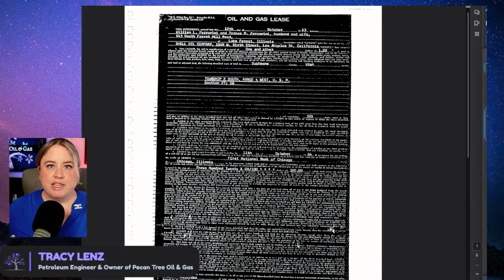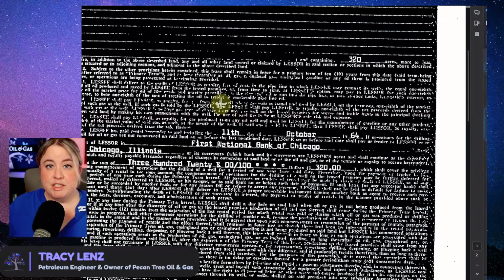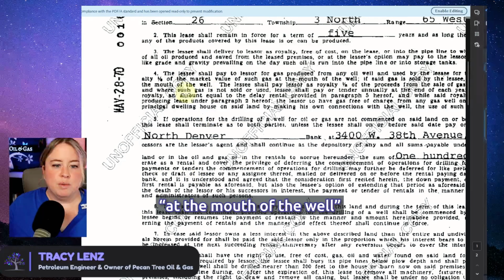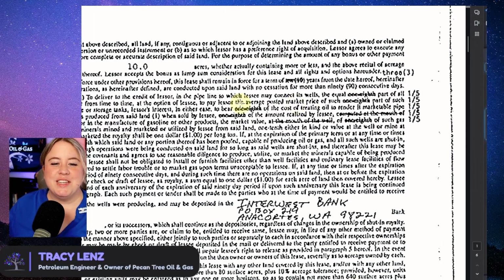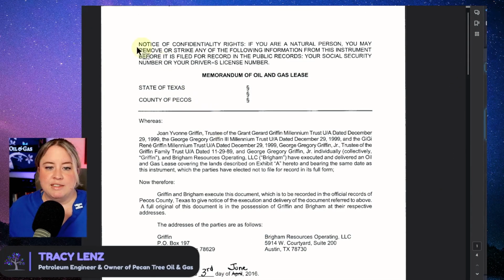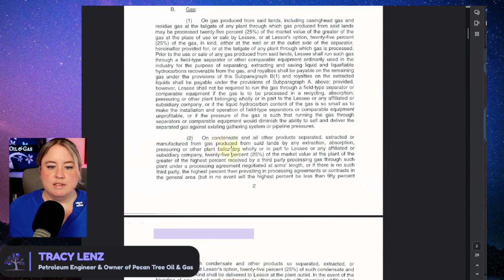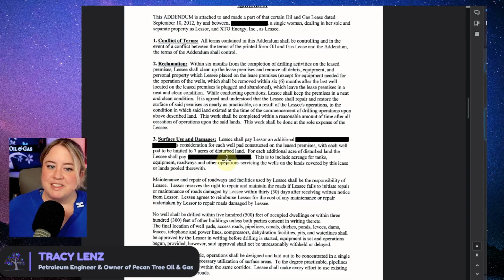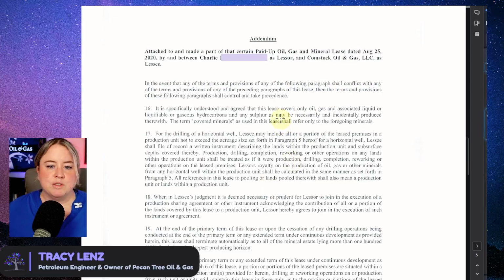Oil & Gas Lease Royalties: Beginner's Guide for Mineral Owners (with examples!)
Today we're looking at Lease Royalty Rates. Mineral owners will gain a comprehensive understanding of how to find and decipher their lease royalty rates in the complex world of the oil and gas industry. This informative video takes viewers on a journey through various lease examples, breaking down key terms and concepts along the way.

CHAPTERS:
0:00 Intro
3:36 My daughter wants to be like me
4:01 1st Lease Example
7:58 2nd Lease Example
9:48 3rd Lease Example
11:33 4th Lease Example
13:03 Memorandum of Lease Example
15:21 Equation for Lease Royalty Rate
15:45 5th Lease Example
17:52 6th Lease Example
18:20 7th Lease Example (Addendums)
21:07 8th Lease Example
21:59 Paid-Up Lease Definition
22:41 Wrap-Up
22:55 Company Updates
24:22 Meet Jason!

The Mineral Rights Forum (I answer questions here often)

PECAN TREE OIL & GAS: Pecan Tree was founded by Tracy Lenz as a Limited Liability Company in January 2020 (registered Texas Engineering Firm F-21124) to bridge the gap between mineral owners and the confusing, high-dollar world that is oil and gas. After being on the operator side for over a decade, Tracy witnessed firsthand how mineral owners rarely can afford the same data, experts, or software to be on a level playing field with the operators and buyers, yet have MORE at stake when deciding what to do with their minerals. Pecan Tree’s focus and efficiency make these resources available without a hidden agenda. We don’t buy minerals, we don’t work with billion-dollar companies, and we aren't private-equity-backed. This flexibility lets us innovate with technology, maintain the highest standards (work quality, customer service, and ethics), and tailor pricing and scope to each client’s specific needs.

ABOUT TRACY:
- Licensed Professional Engineer in the State of Texas, PE# 132654
- Certified Mineral Appraiser by the International Institute of Mineral Appraisers (IIMA), #2020-06
- Master of Science in Petroleum Engineering from the University of Southern California
- Bachelor of Science in Petroleum Engineering from the University of Texas at Austin
- Experience with oil & gas minerals in Texas, Oklahoma, New Mexico, Louisiana, North Dakota, Montana, Utah, Colorado, and Kansas.